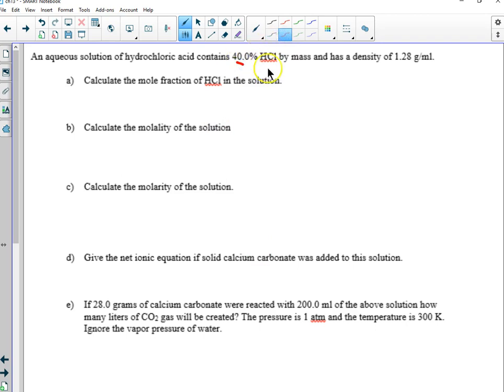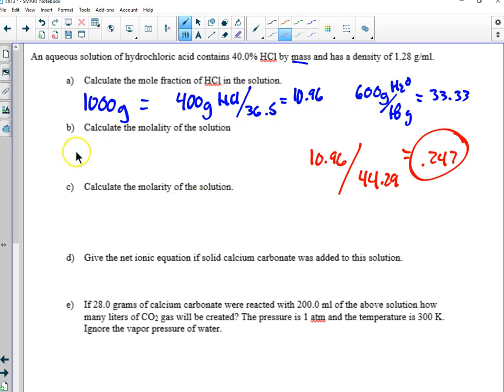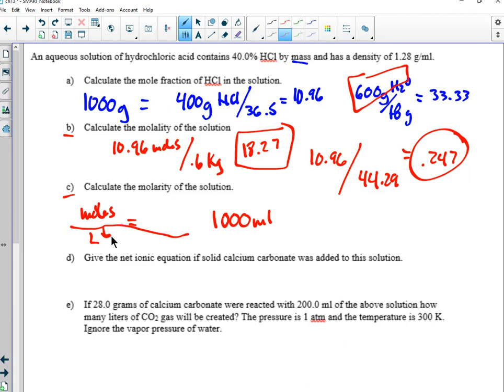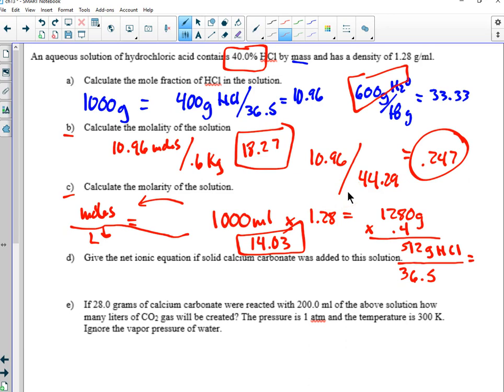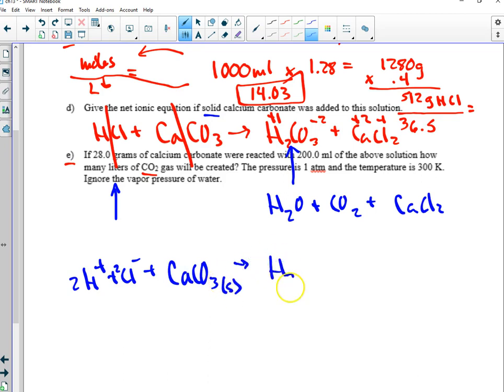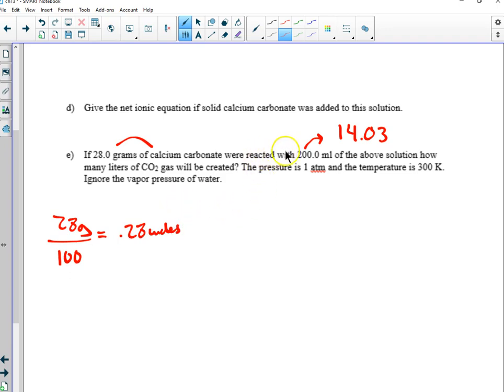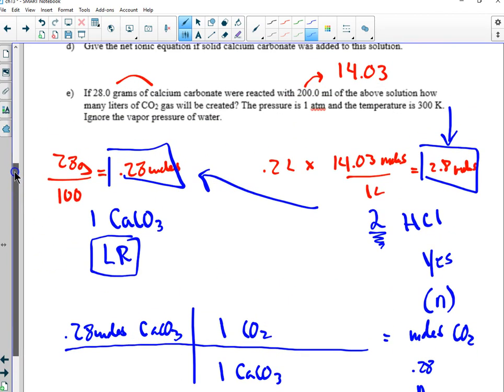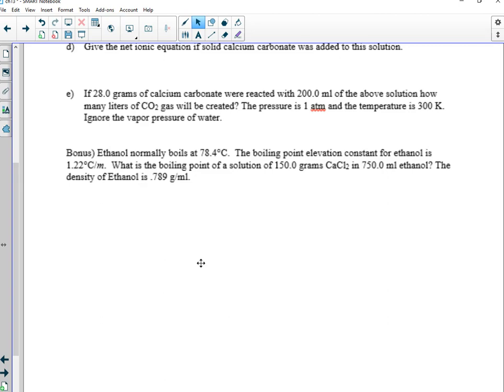AP CH 13 test review part 2